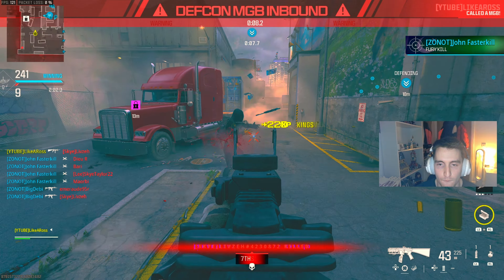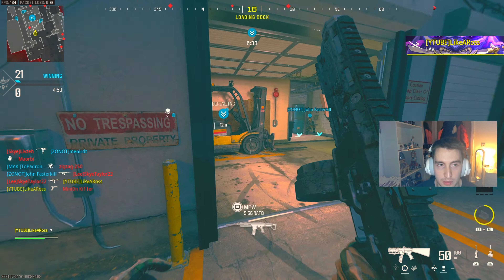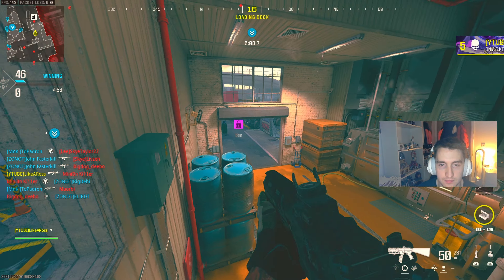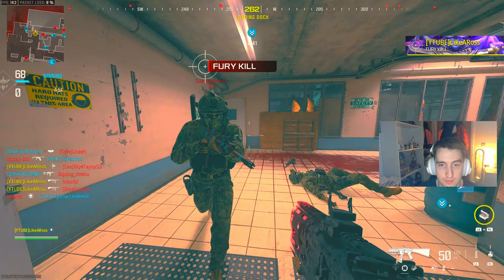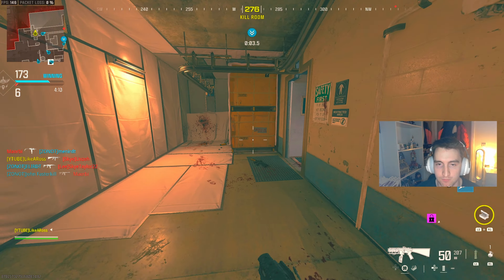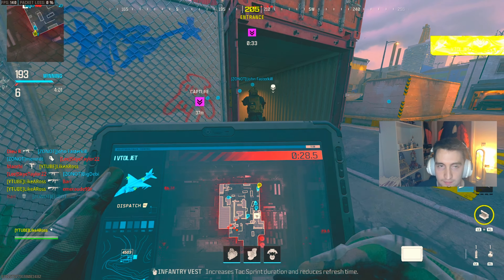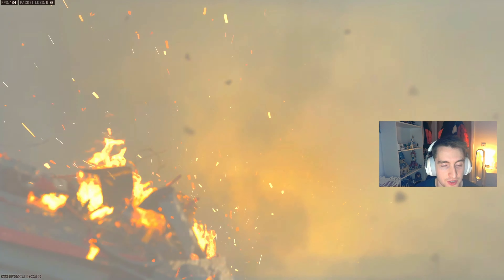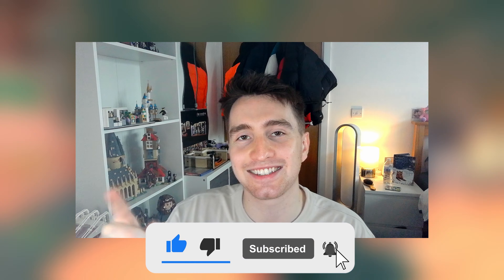The BEST SMG in Season 1 😍(MW3 Multiplayer Nuke Gameplay)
Showcasing the AMR9 in the new Modern Warfare 3 game (Best AMR9 Class Setup) Class setup with attachments shown within the video.

Call of Duty: Modern Warfare III is an upcoming first-person shooter video game developed by Sledgehammer Games and published by Activision. It is the twentieth game in the Call of Duty series, and third entry in the rebooted Modern Warfare sub-series, serving as the direct sequel to 2022's Modern Warfare II.